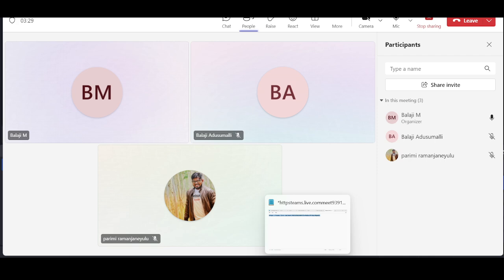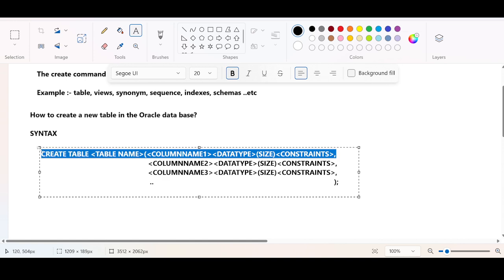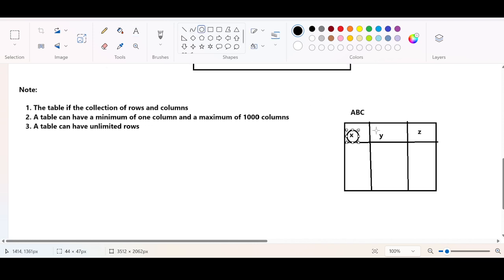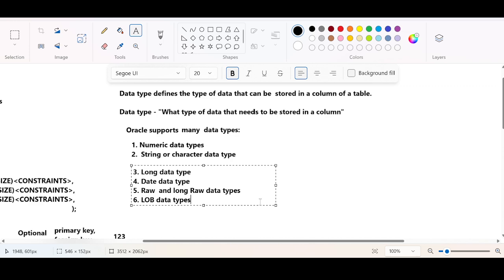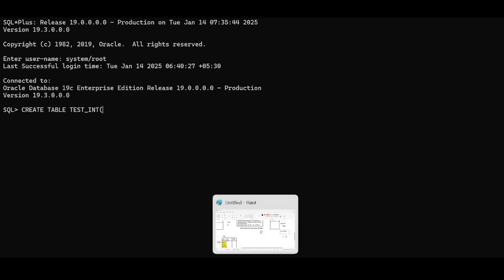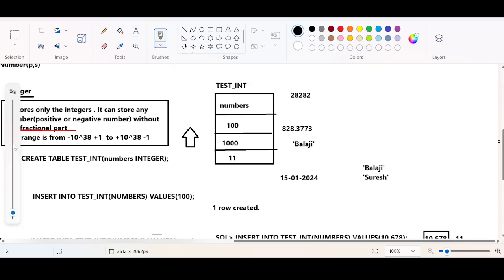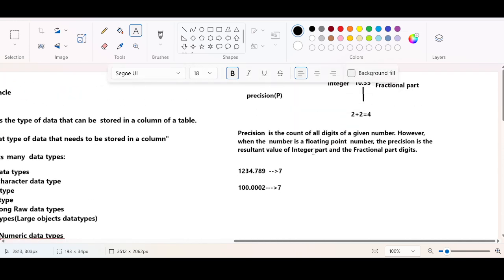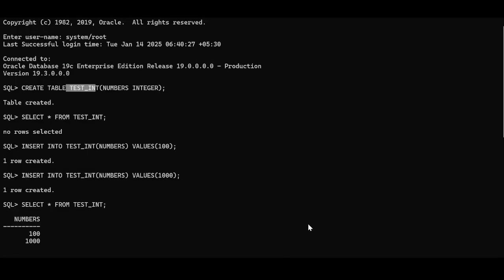Oracle SQL/PLSQL -Class 9- CREATE command in Data Definition Language(DDL)